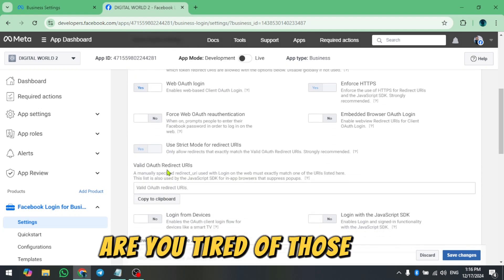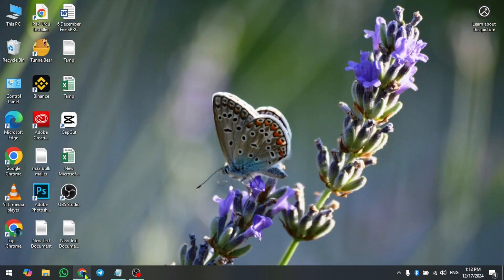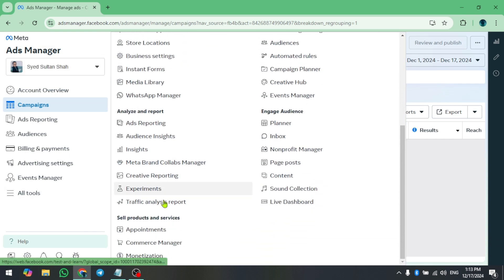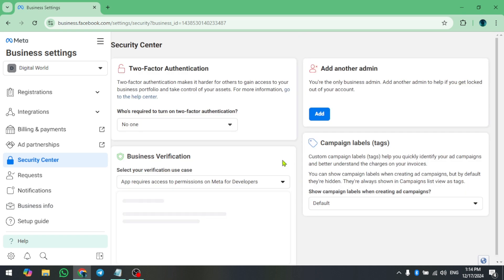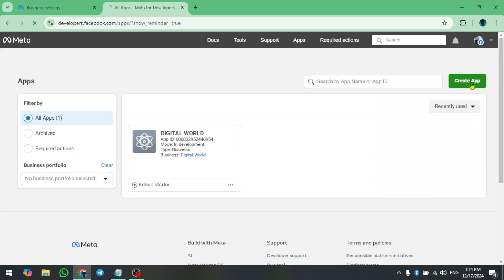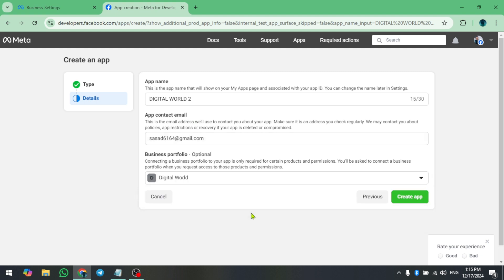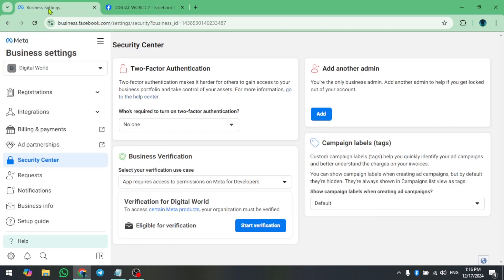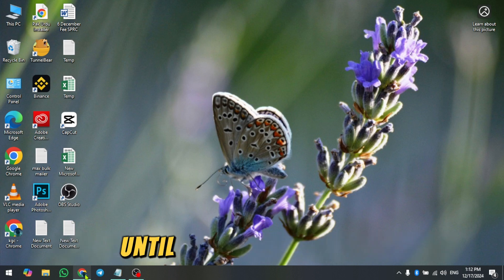How To Verify Business Manager Facebook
Want to boost your business's credibility on Facebook? Learn how to easily verify your Facebook Business Manager account. Our step-by-step guide will walk you through the verification process.